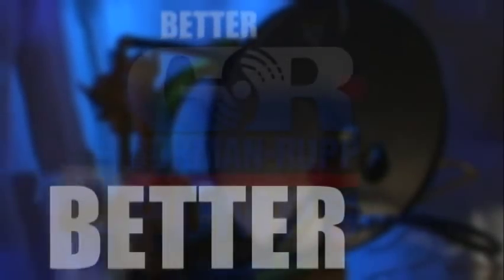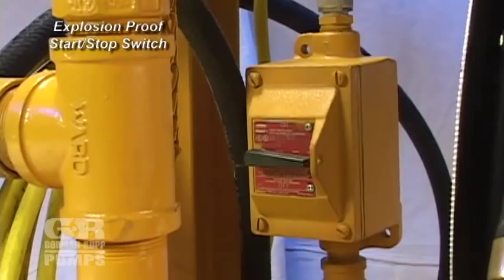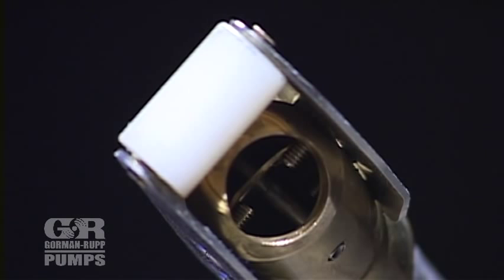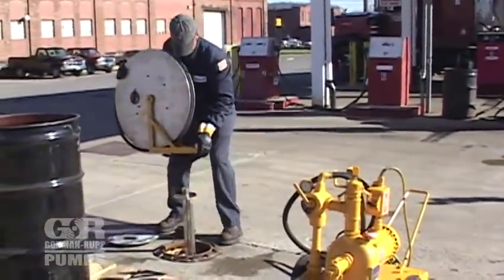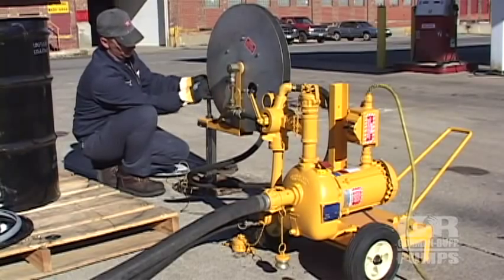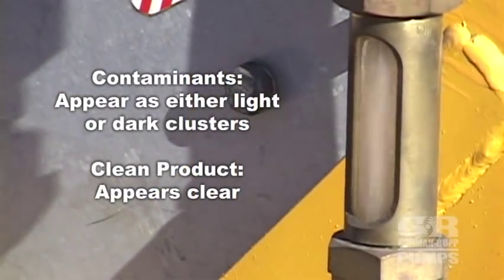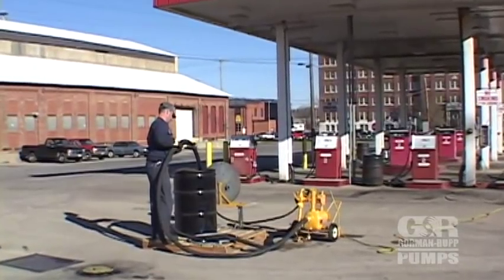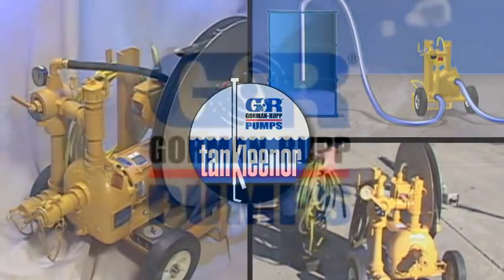Gorman-Rupp Tankleenor Petroleum Tank Cleaning System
Even when tanks are thought to be free of moisture and foreign debris, they often contain enough water and other contaminants to degrade the stored product. The Gorman-Rupp Unit 608 Tankleenor can remove contaminants like gel precipitates, microbial growths, rust, and water, without disturbing the product or taking the tank out of service.